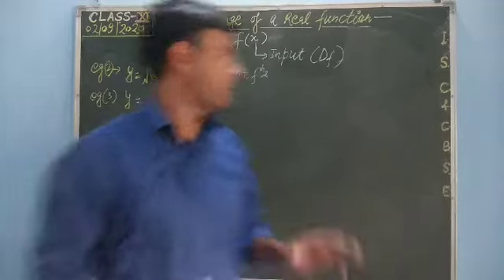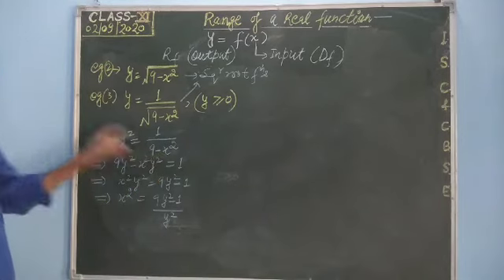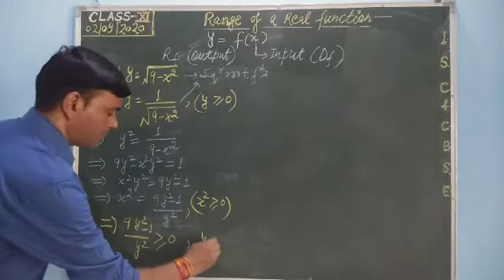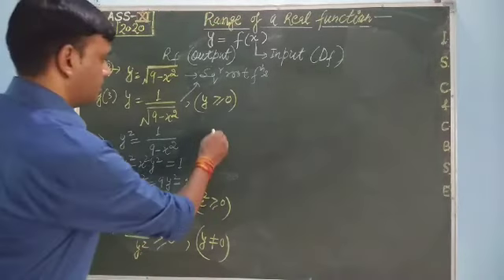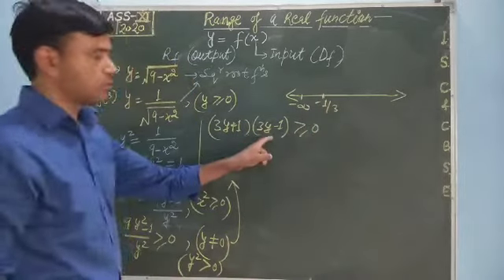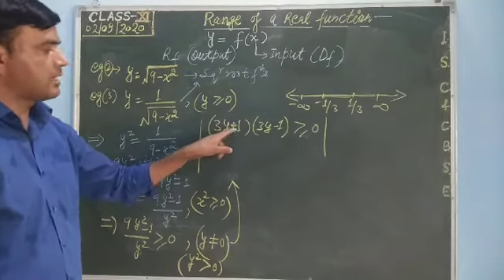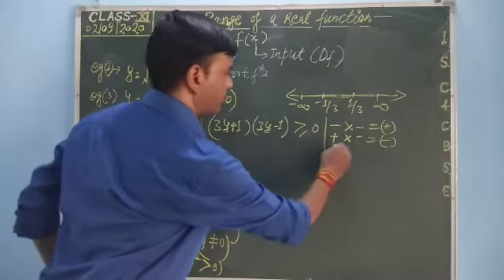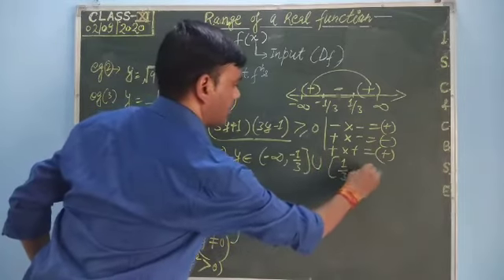Range of Real Functions(part-3)